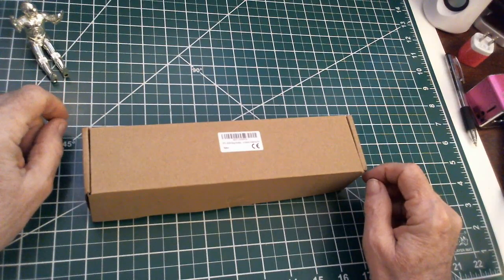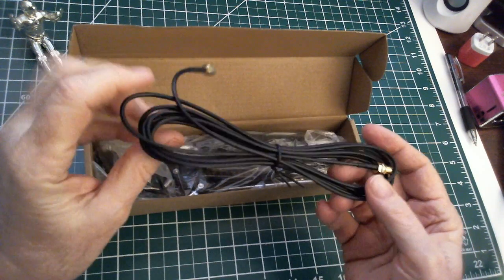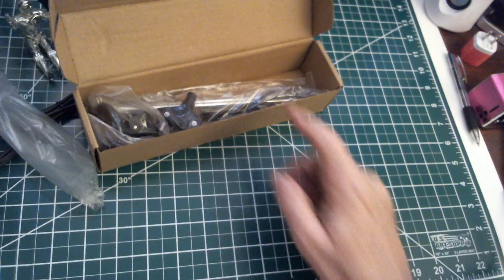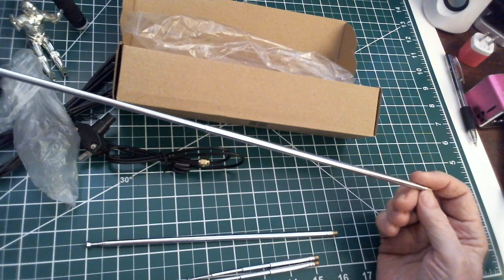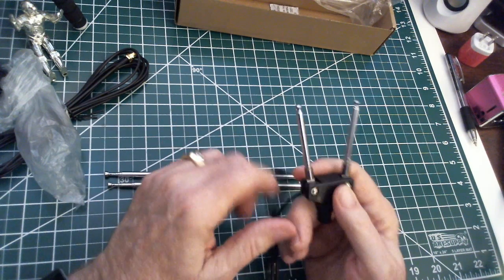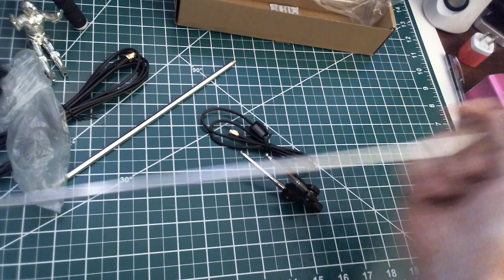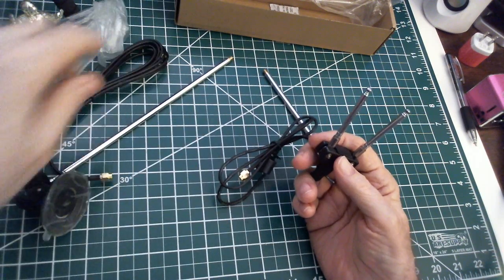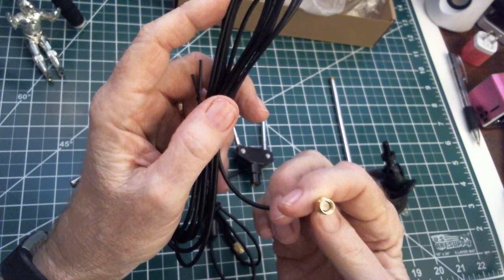TRRS #1384 - RTL-SDR.COM Portable Antenna - Parts